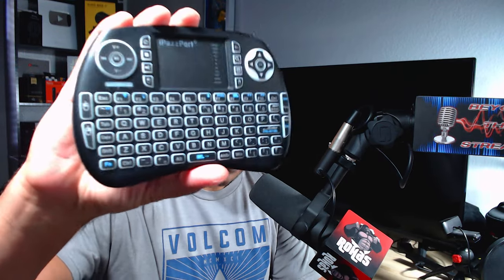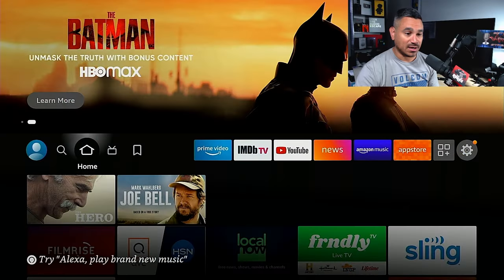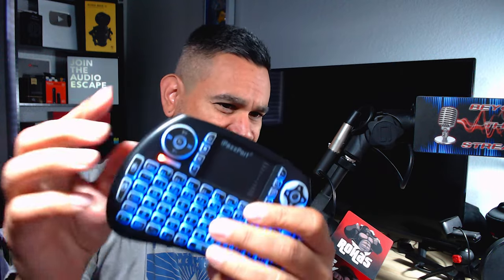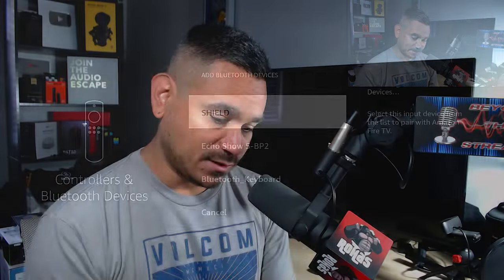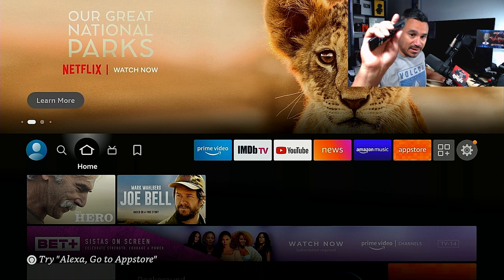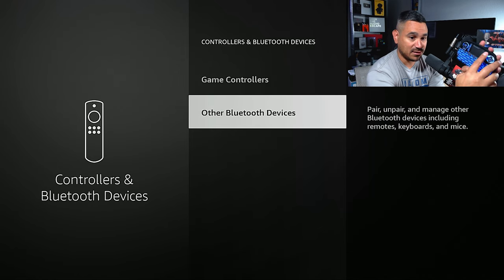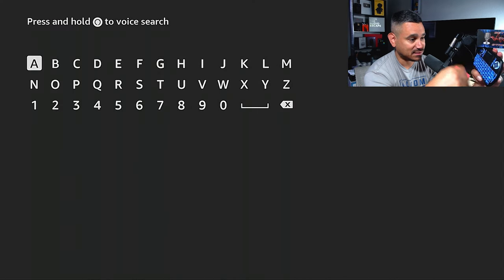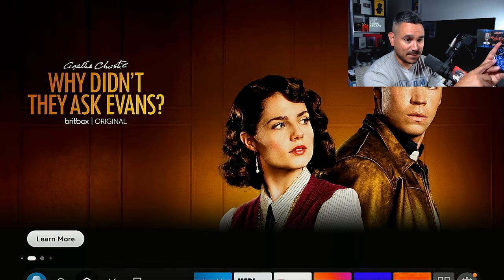How to setup a Bluetooth Keyboard on Amazon 4K FireTV Stick iPazzPort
Streaming Box Now provides several tech and media related reviews, unboxing and or opinion. These videos are basic tutorials and overviews of different Android Streaming Devices.